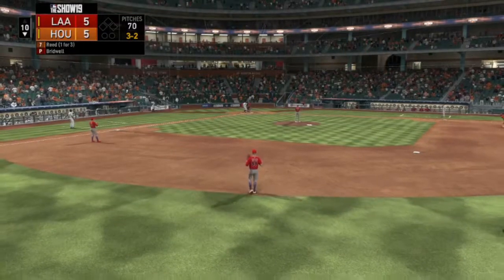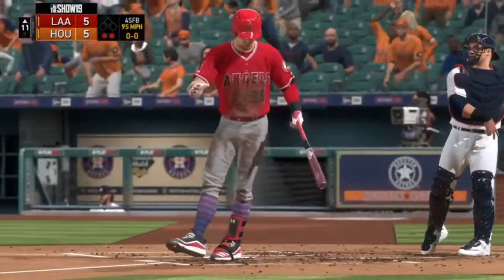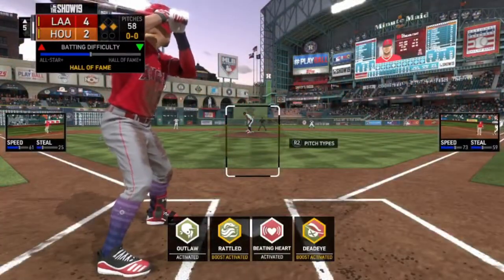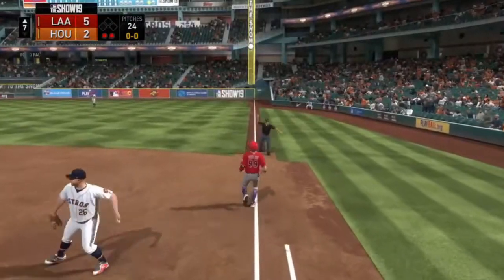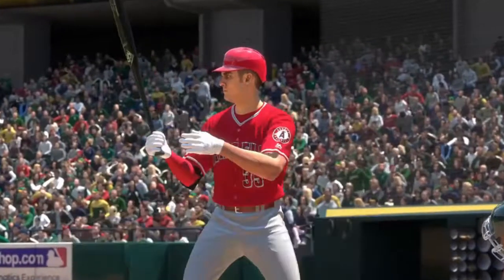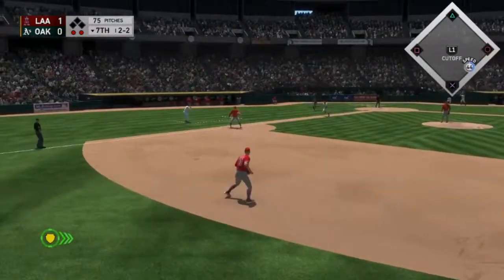MLB The Show 19 RttS Second Base Episode 46: After the Break!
In this episode, we take a road trip to Houston and Oakland!